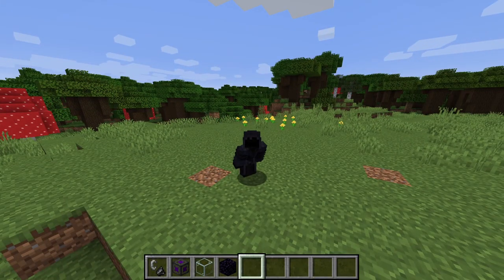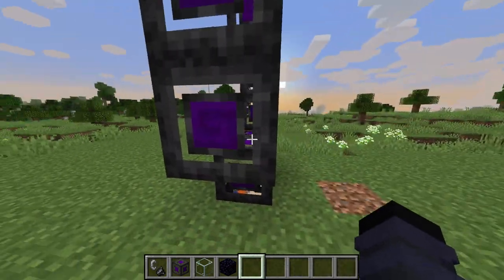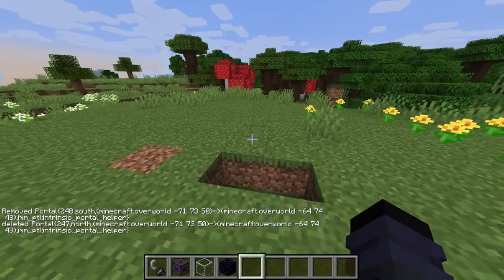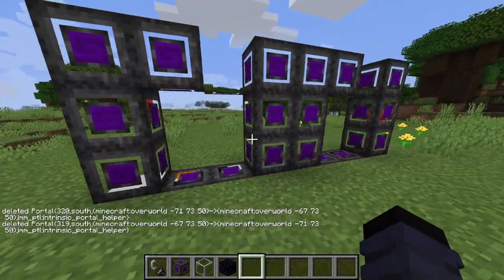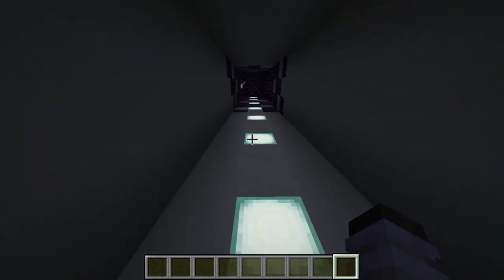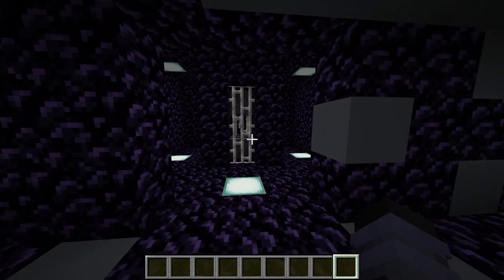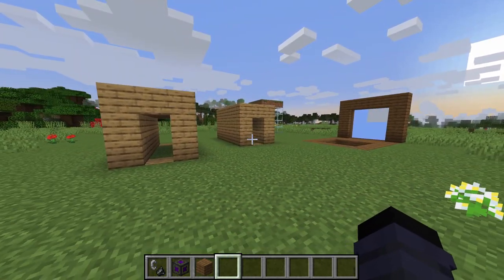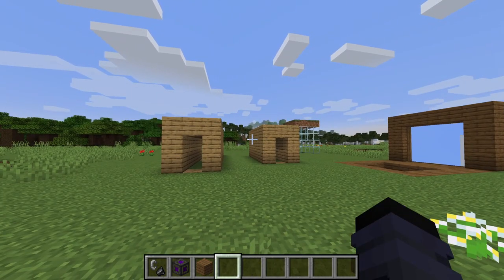Beginners Non-Euclidian Minecraft Tutorial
This is my Beginners Non-Euclidian Minecraft tutorial!

Mods you need VVV

Theomonty knows a bit more than I do about the Immersive portals mod and the Pehkui mod (The one that changes your players size) so go check him out!

Ps. Theo if you somehow see this we need to collab.